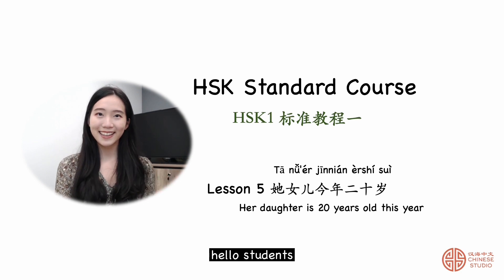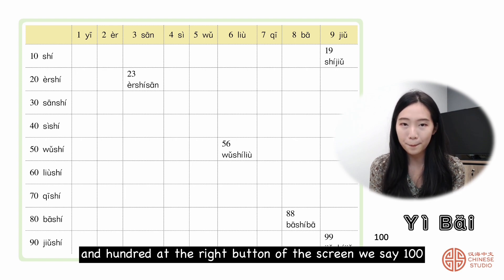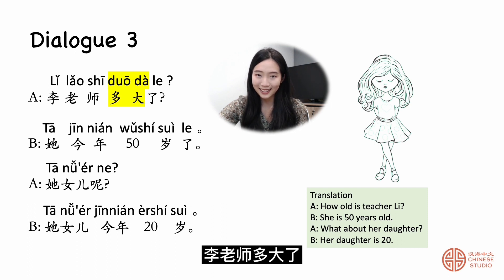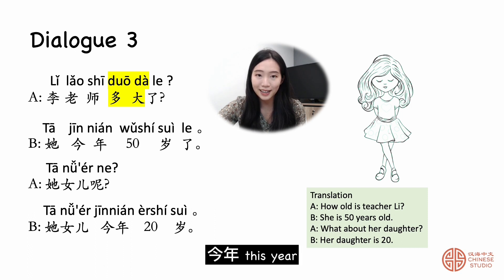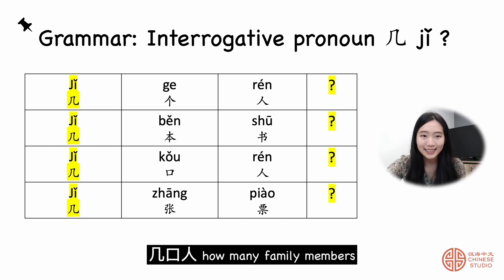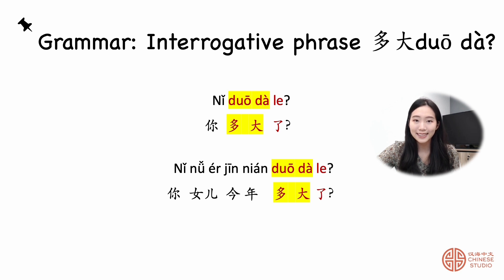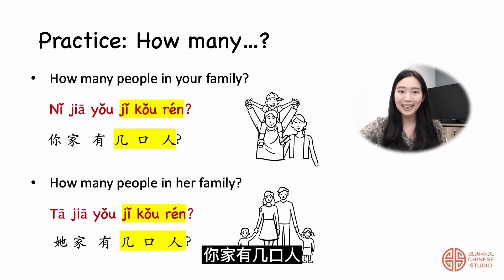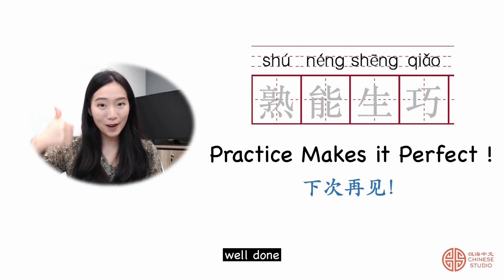HSK 1 Standard Course - Lesson 5 | Beginner Chinese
🎓 Welcome Back to Lesson 5 of Our HSK Level 1 Course!

🌟 Special Offer: Complete Access to the HSK 1 Standard Course and 🚀 Unlock Full Access and lifetime membership to the HSK 1 Standard Course with 70% OFF for a limited period at $49.90! Dive into a comprehensive Mandarin learning experience by visiting where learning never sleeps! Enjoy unlimited 24-hour access to a wealth of resources designed for beginners

🎥 Video Class: Interactive, step-by-step tutorials to guide your learning.
🃏 Vocabulary Flashcards: Quick and effective methods to build your vocabulary.
🕹️ Vocabulary Games: Learning through play, enhancing retention.
🎧 Mp3 Audio Files: Practice listening skills even on the move.
📑 PPT Notes: Clear, concise notes to aid your revision.
✏️ Chinese Character Practice Sheets: Practice the art of writing Chinese characters.
🧩 Quiz: Challenge yourself and consolidate your learning.
📜 Certificate of Completion: Celebrate your achievement with a certificate.
📩 Email Support: Expert teachers ready to assist and answer your queries.
Join us and make your Chinese language dreams a reality! Perfect for beginners and those revisiting the basics, our HSK 1 Course is crafted to set a strong foundation in Mandarin.

Got questions? We'd love to hear from you in the comments. Xie Xie 谢谢!